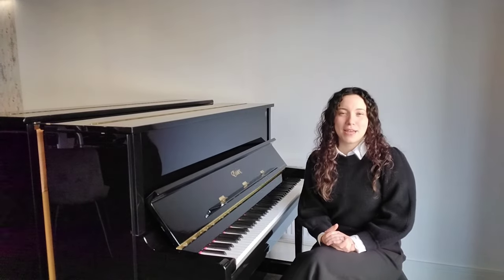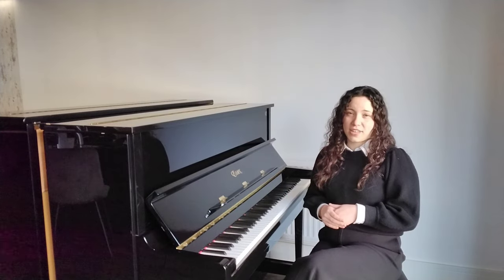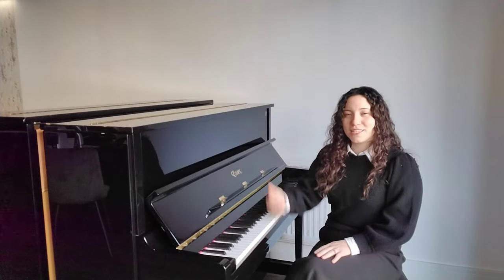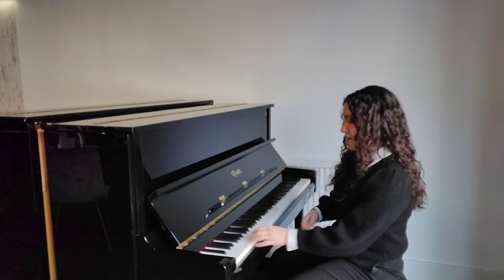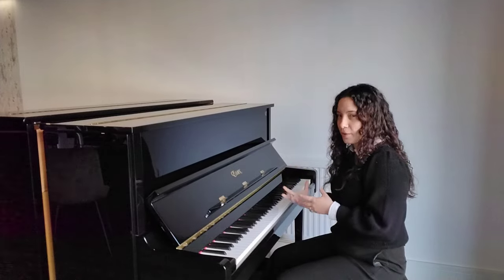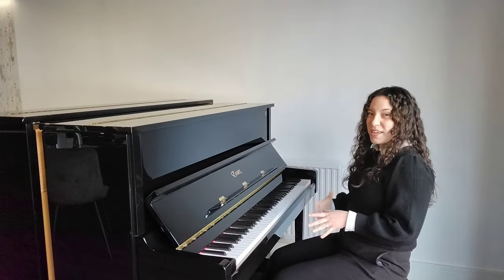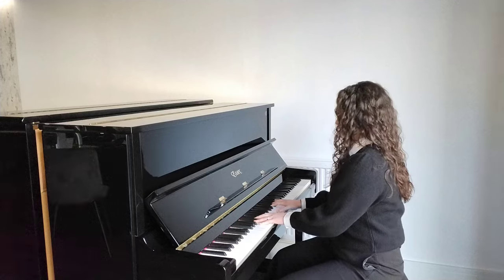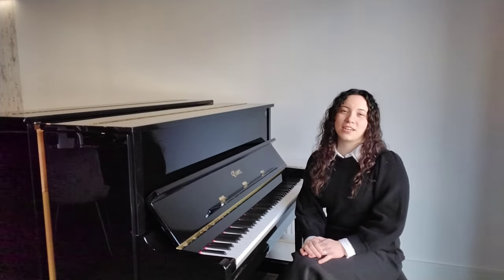Ex-Lease Essex EUP-123 Upright Acoustic Piano Demonstration & Review | Rimmers Music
Here we have Hannah showing you why you need to buy this fabulous Ex-Lease Essex EUP-123 Upright Acoustic Piano at Rimmers Music in Chester.

Here at Rimmers Music we are very proud to present for sale this beautiful Ex-Lease Essex EUP-123 Upright Piano Polished Ebony. Essex pianos are part of the Steinway & Sons family of pianos, giving you the playing experience and construction similar to that of a Steinway & Sons piano but at an entry level price point. Made in China at the Pearl River Piano Factory (the largest piano making factory in the world), this Essex EUP-123 is a lovely size piano, standing at 123cm tall, allowing it to fit nicely into your home. This piano has a very nice, bright, crisp tone with a lovely balance between bass & treble, the key feel is set-up to suit any level of player. The piano has been tuned & checked by our very own piano tuner technician, so will be in tune ready to play and enjoy upon delivery. Delivery is included to a ground floor location, anywhere in UK mainland. As an ex-lease piano the piano does have some signs of dusting and general wear and tear to the cabinet. The inner workings of the piano are very good. This is an opportunity to purchase an Essex EUP-123 for a fantastic price, the brand-new retail for this model is £9,100.00.
Hannah Jones - Rimmers Music - 'The Piano People'